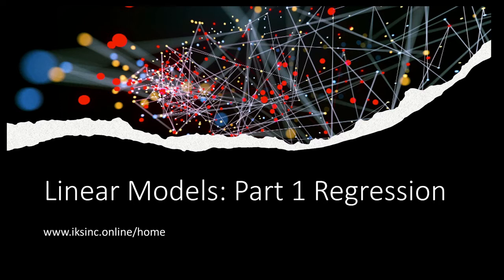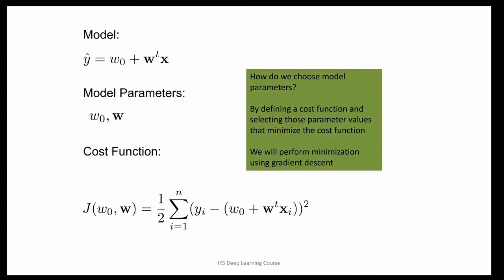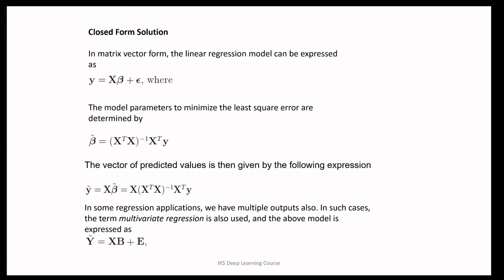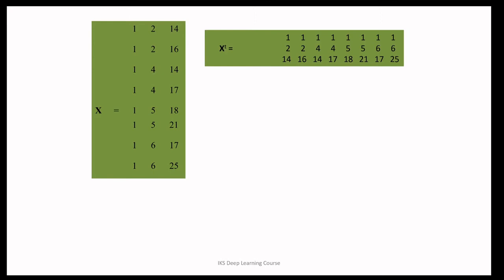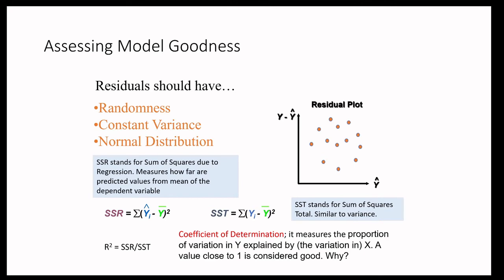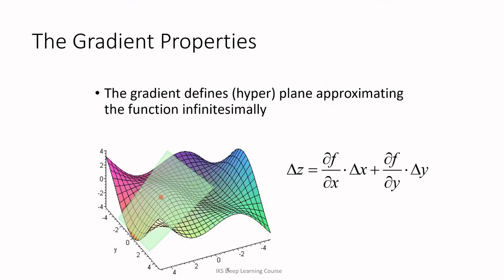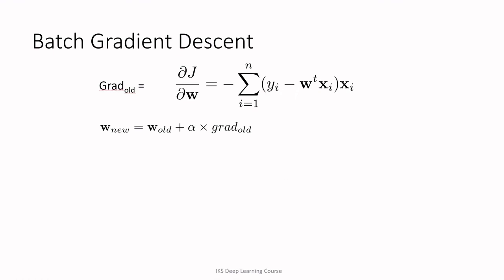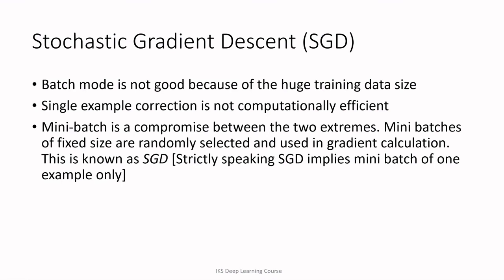LinearModels Regression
This video introduces linear models before moving on to deep learning models in subsequent videos. The topics covered in this video are linear regression, pseudo-inverse solution for linear regression, and gradient search. Please view my other related videos. Also, let me know if you would like to see a video on a particular topic. Thanks!